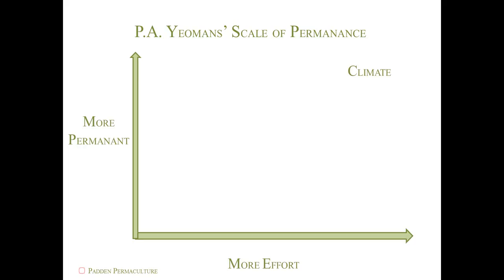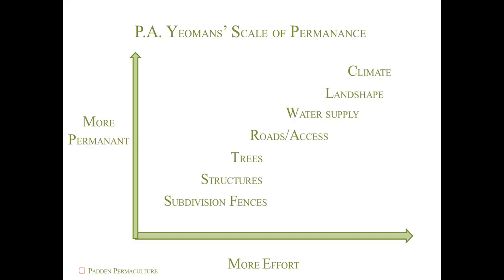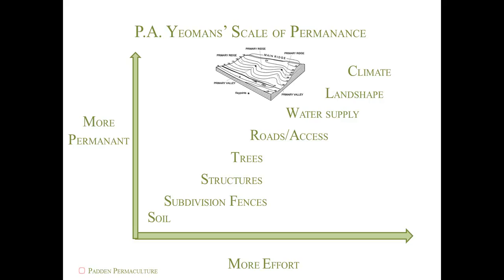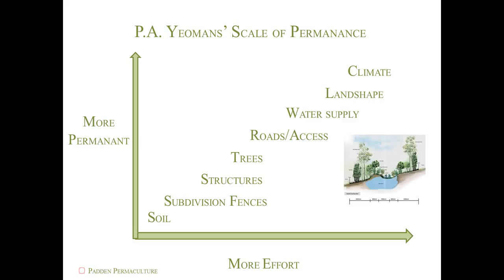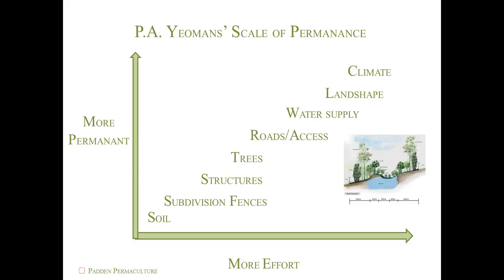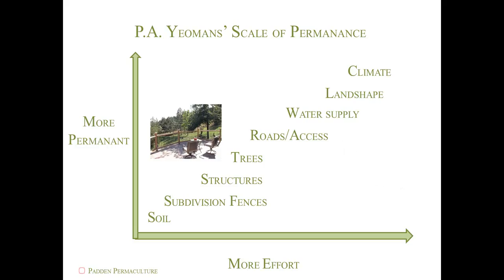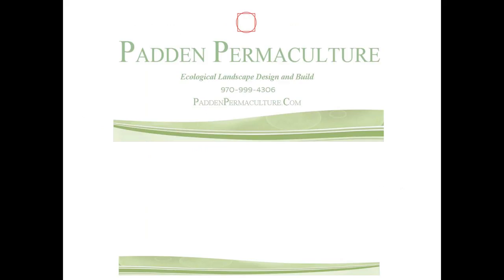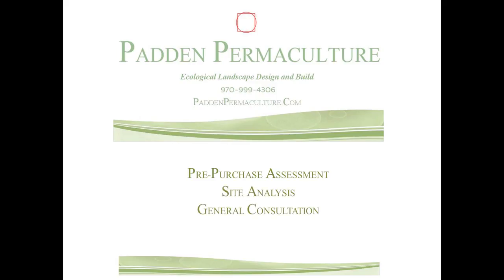Yeomans' Scale of Permanance